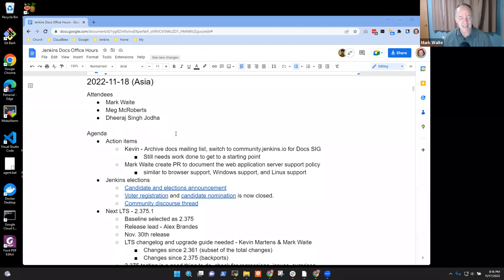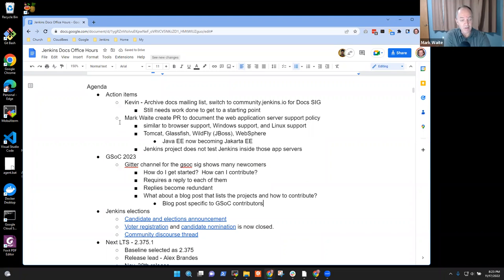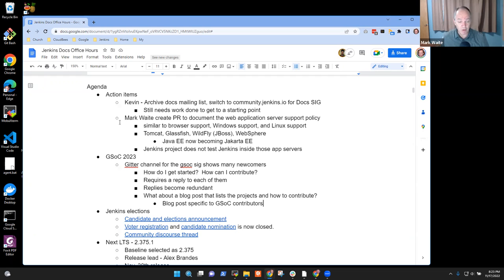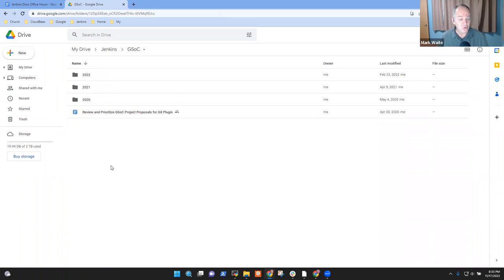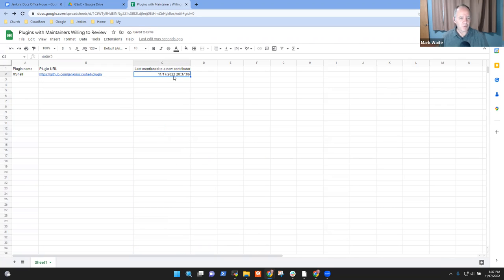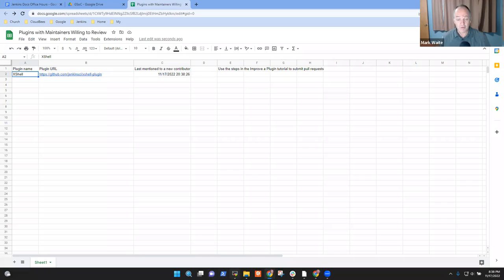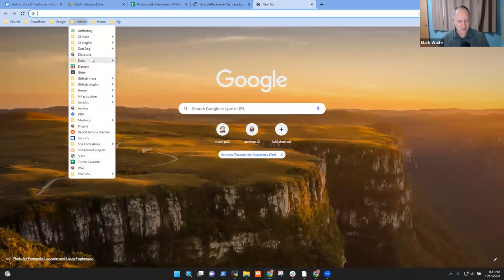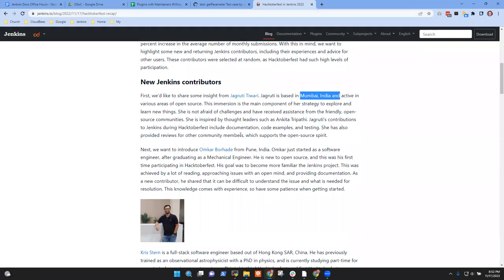2022 11 18 Docs Office Hours